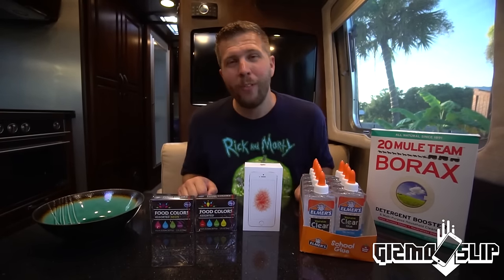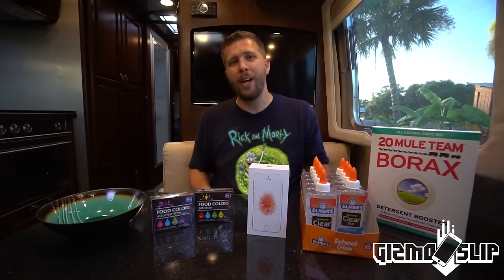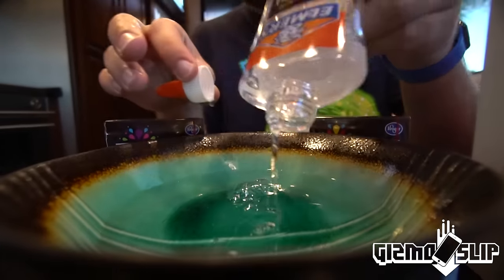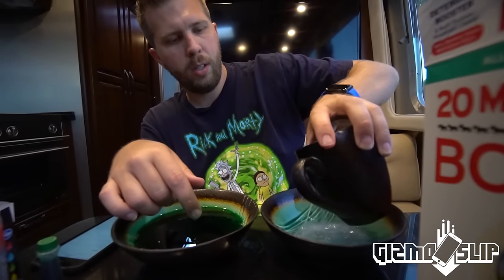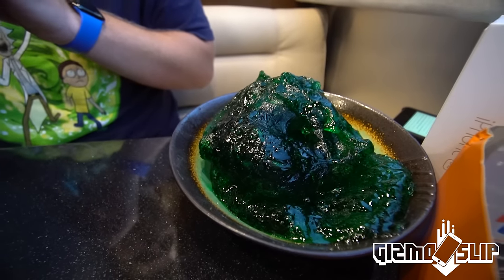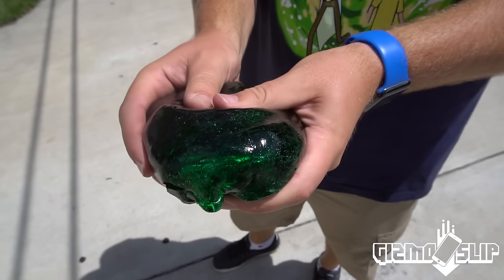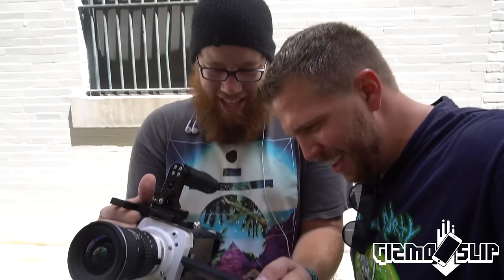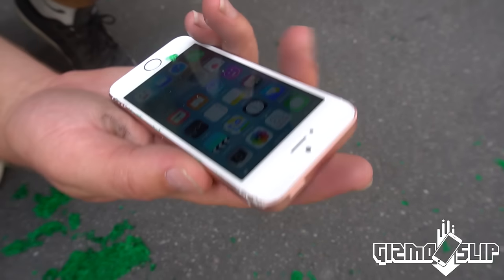Can Flubber Protect an iPhone SE from 100 FT Drop Test?!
iPhone SE and Flubber + 100 FT Drop Test? Heck yes! Today, I show you how to make your own homemade case out of some sticky green stuff! Pretty freaking awesome!

I can't wait to get my hands on an iPhone 7 when it comes out. What tests do you guys think we should do right away?

Shoutout to Kala2349 for suggesting this idea! You rock!